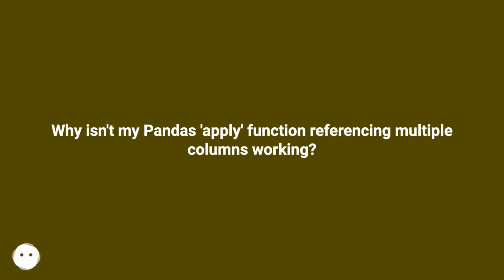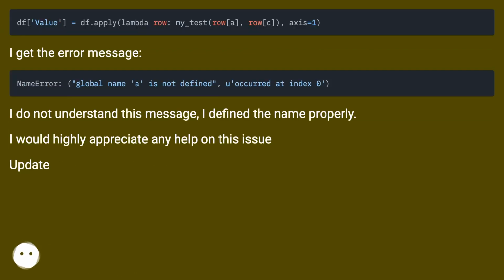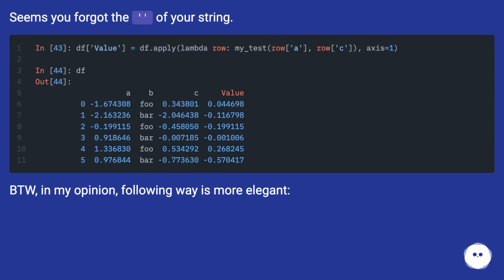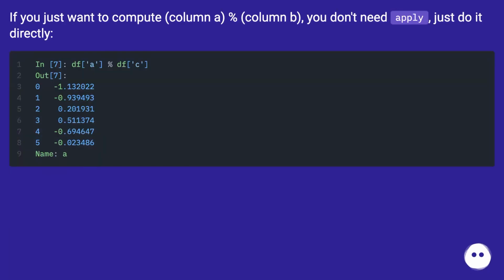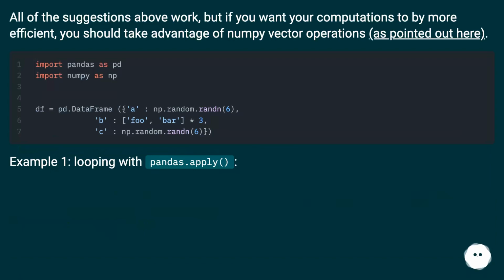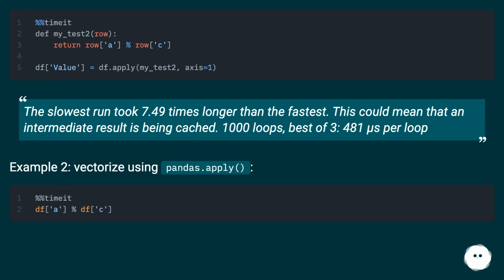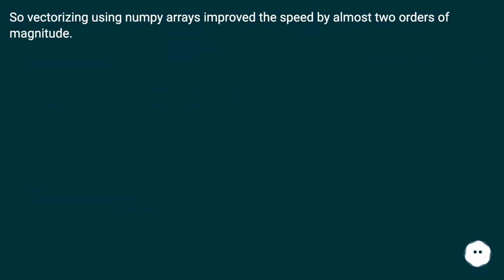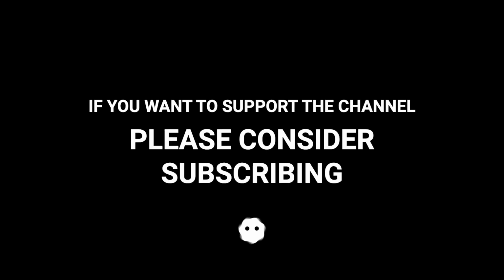Why isn't my Pandas 'apply' function referencing multiple columns working?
Chapters
00:00 Why Isn'T My Pandas 'Apply' Function Referencing Multiple Columns Working?
00:54 Accepted Answer Score 397
01:26 Answer 2 Score 34
01:53 Answer 3 Score 18
02:09 Answer 4 Score 11
03:38 Answer 5 Score 3
03:52 Thank you